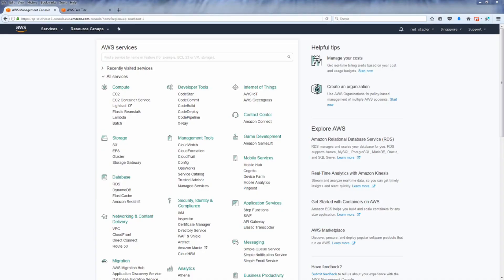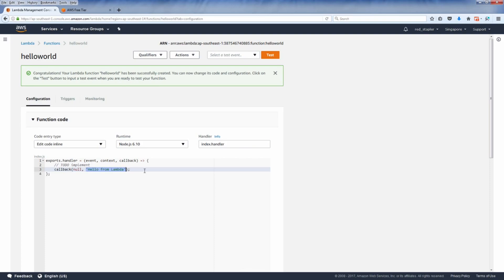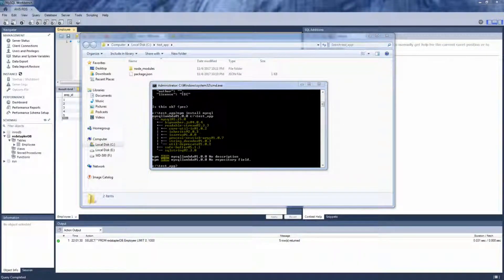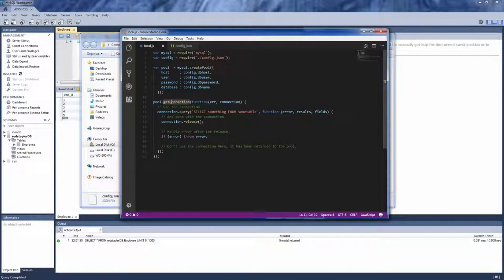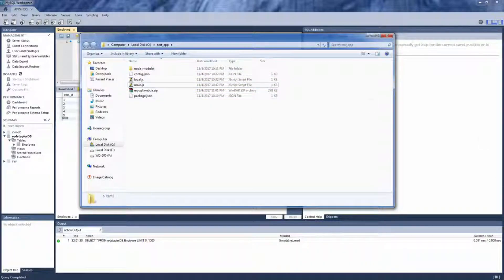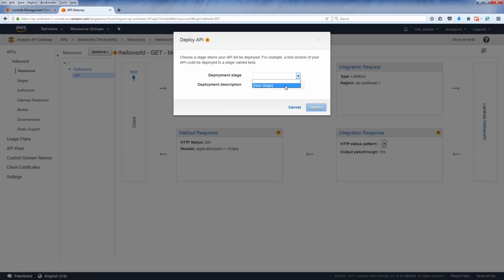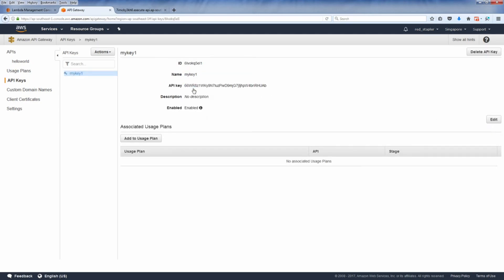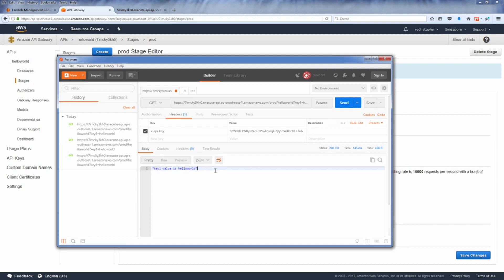AWS API Gateway + AWS Lambda Proxy Integration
This tutorial will show you how to integrate Lambda Proxy in AWS API Gateway.

Topics covered in this video:
1. What is API Gateway and how to create REST API using api gateway.
2. How to create Request and Response objects in java for api gateway and lambda proxy integration.
3. How to parse request body, headers and query strings inside lambda when using with proxy integration.
4. How to enable the REST API for proxy integration and create resources and methods for the same.
5. How to deploy API gateway in AWS and using it from postman.

Amazon API Gateway is a fully managed service that makes it easy for developers to create, publish, maintain, monitor, and secure APIs at any scale.

AWS Lambda is an event-driven, serverless computing platform provided by Amazon as a part of Amazon Web Services. It is a computing service that runs code in response to events and automatically manages the computing resources required by that code.